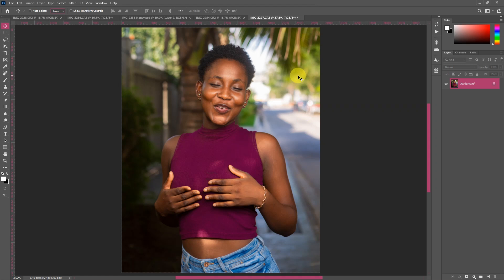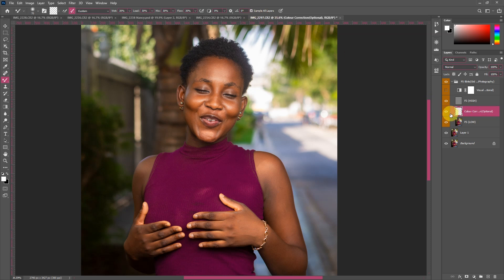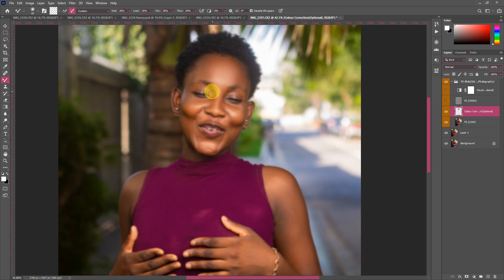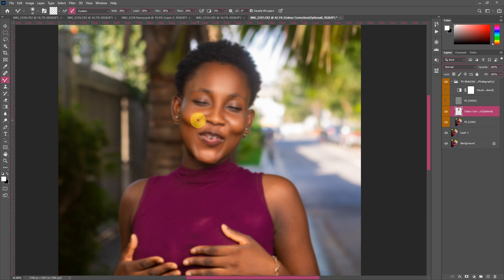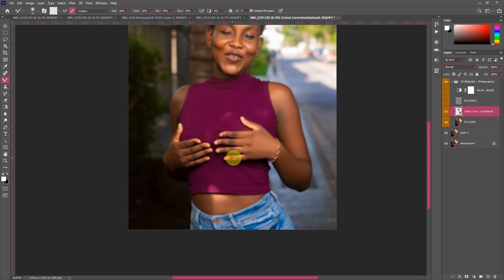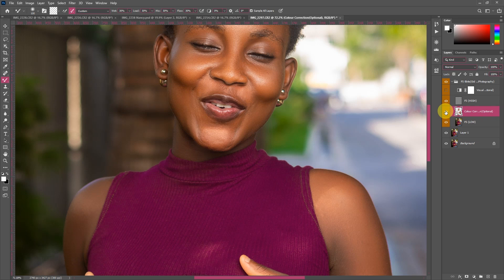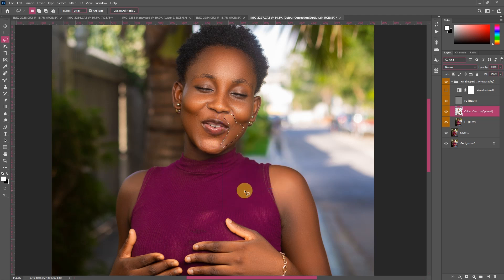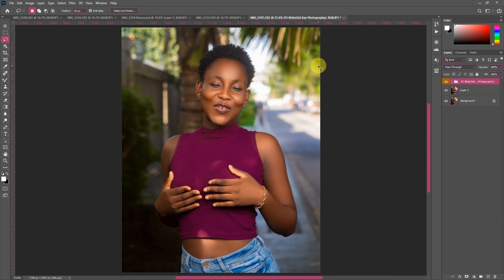How To Do Skin Retouching In Photoshop | From Start To Finish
In this video I will teach you how to do skin retouching in photoshop, Fully Practical.
Join me & explore new skills.

     Very Affordable

     Buy Presets , Luts, Actions, Skintone Gradient Maps (At Affordable Prices, Tap On The Link And Have a Sneak Peak)